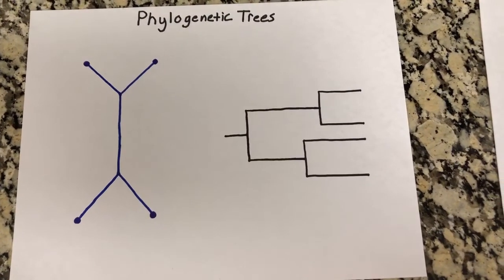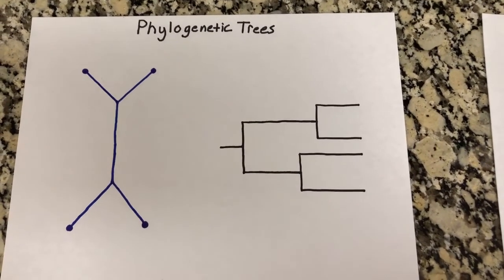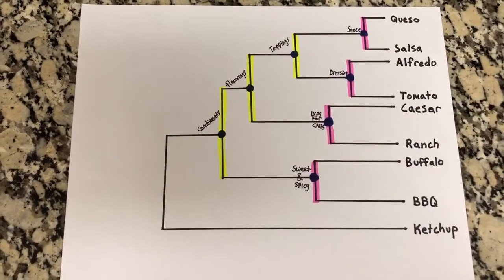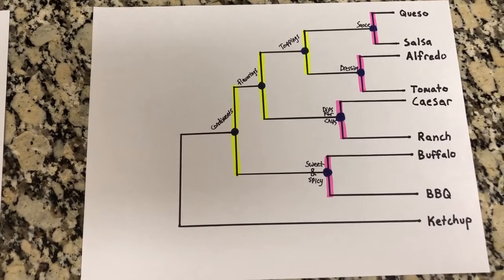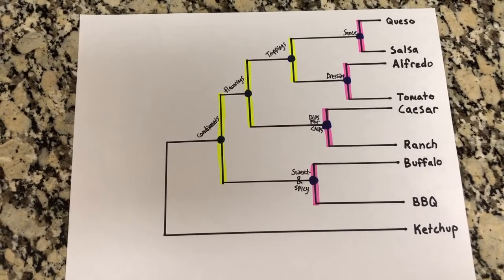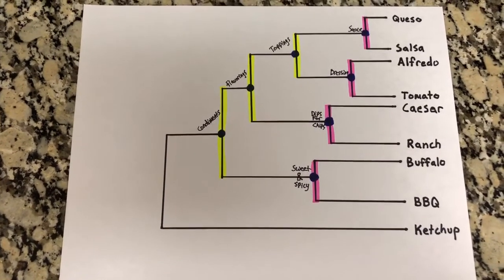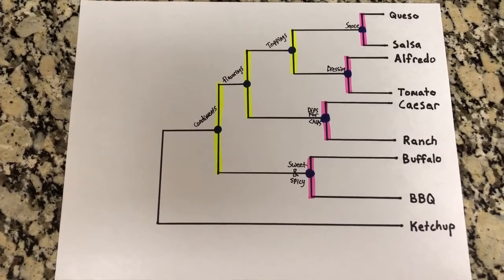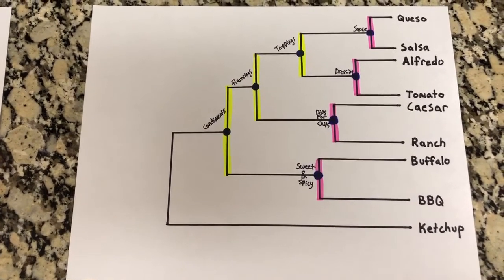Sean Wood Genetics 311 5-1A Exam Phylogenetic Trees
I did not use any outside sources, so I do not have any citations to include.